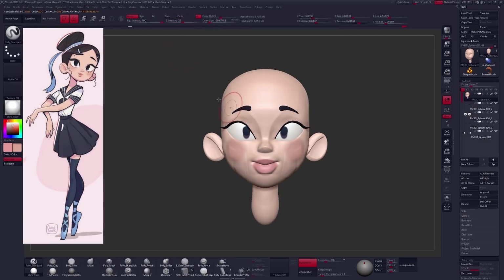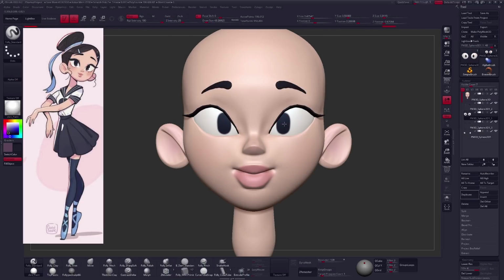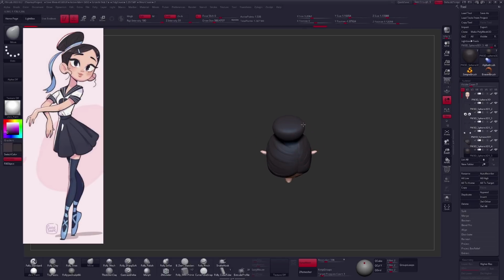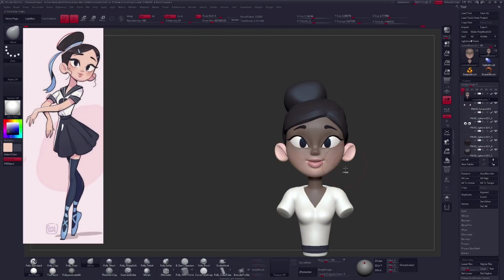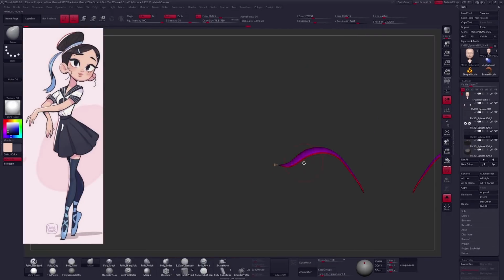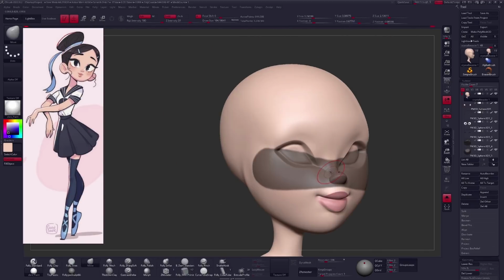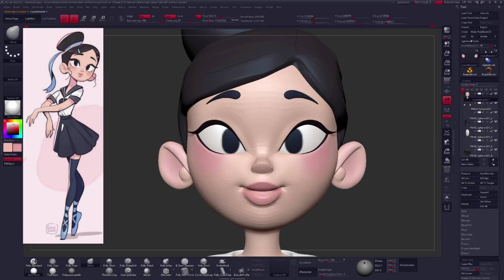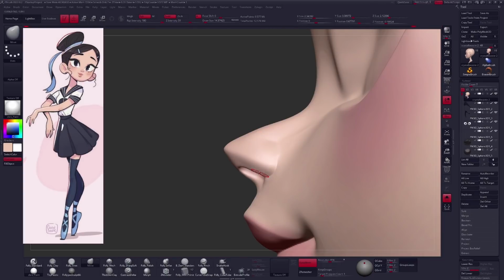How Important could THAT be?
How Important could THAT be? Well, let's talk about it and find out! In this video I'll be focusing in on the face of my most recent character sculpt based off of the work of @CrystalBeastie. All while discussing some problems and solutions for sculpting faces.

Check out some of my favorite videos below!

Ben De Angelis “Follygon” is a professional digital sculptor with a background in sculpting appealing characters for toys and life size figures for production in a variety of styles. Ben has worked on such IP as Pokemon, Barbie, Batman, Shrek, Ghostbusters, Hotel Transylvania, Madagascar, Flintstones, Clash of Clans and many more. With a love of different art styles he’s done heavily stylized characters for the Looney Tunes, and worked on realistic life-like pilots for the Museum of Flight in Seattle. Now Ben works as a freelancer, runs his online course, and enjoys spending his free time creating content for others that enjoy digital sculpting. You can see more of Ben’s work at the social links above.